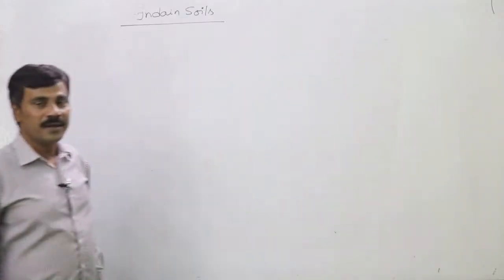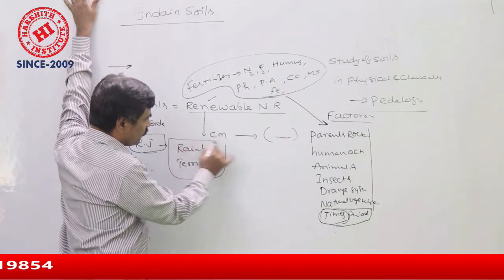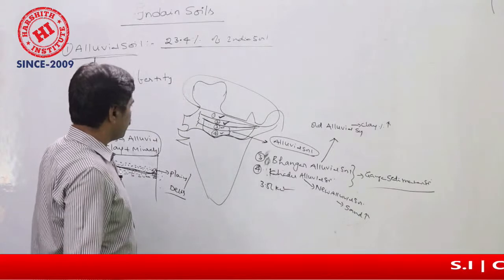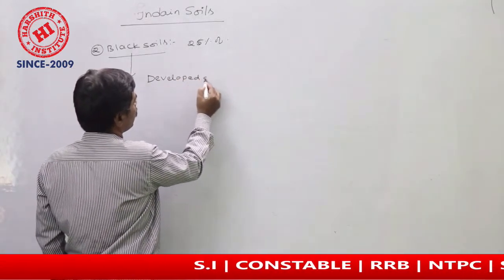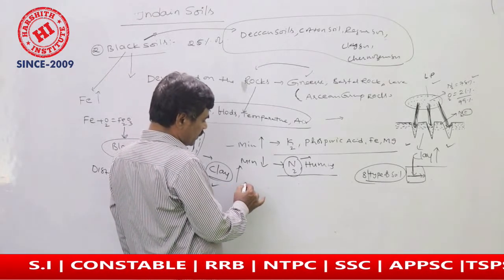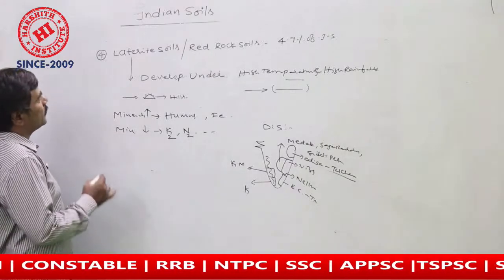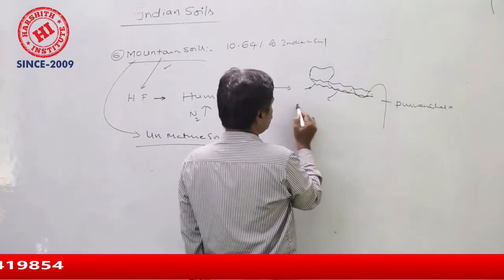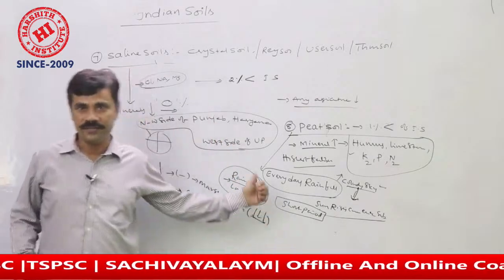Soils | Indian Geography English Medium Live by Giridhar Sir